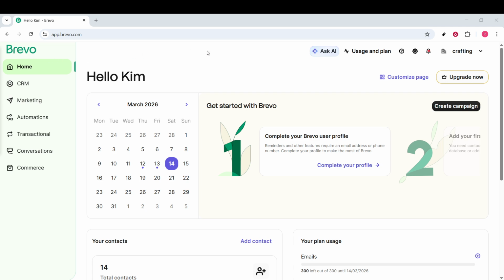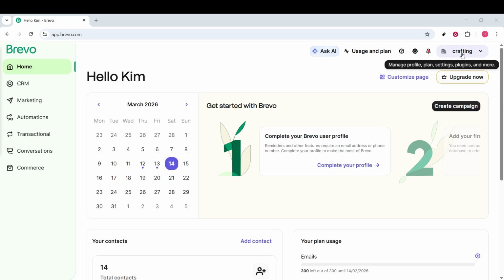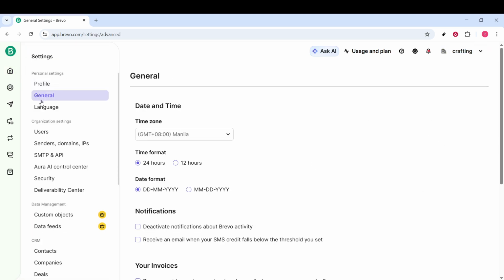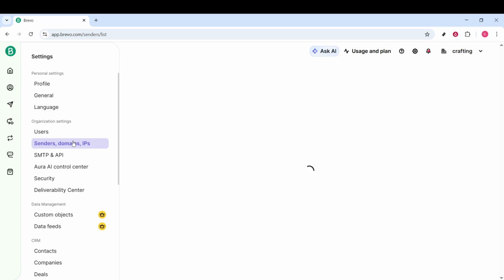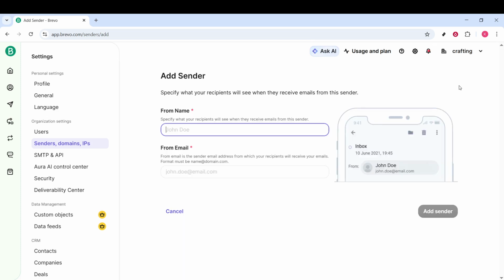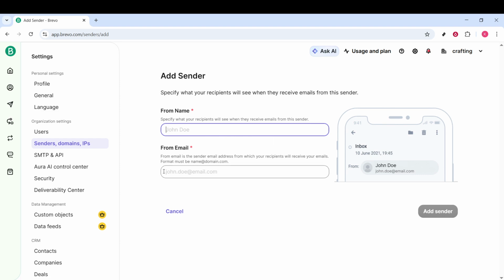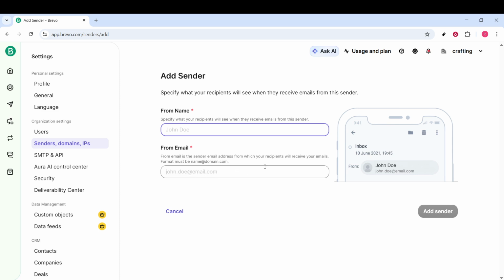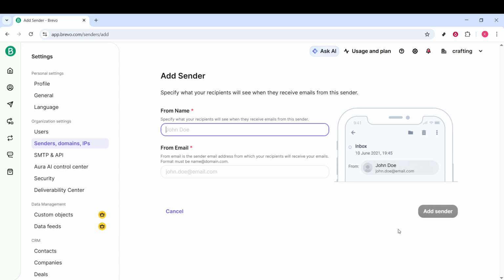How To Setup A Business Email With Brevo [2026 Full Guide]